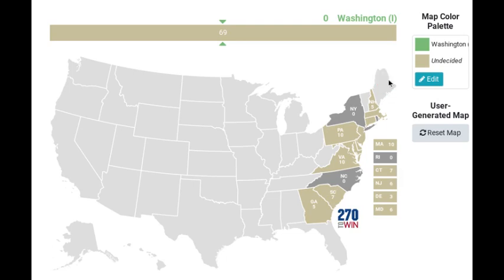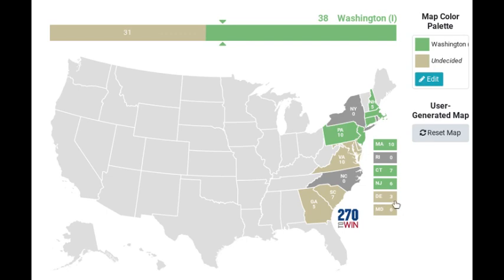Covering Every US Presidential Election #1: Election Of 1788-89